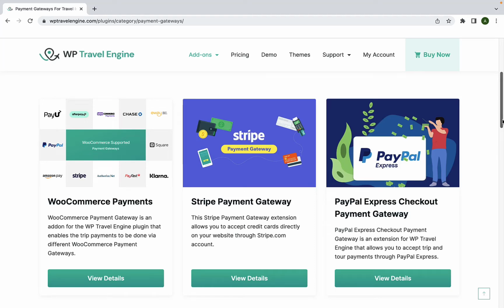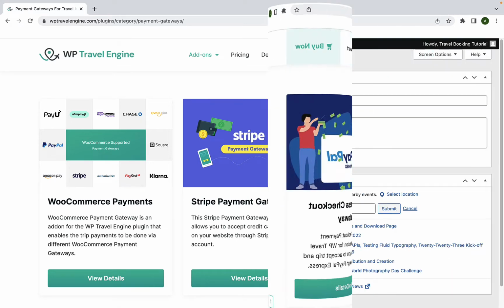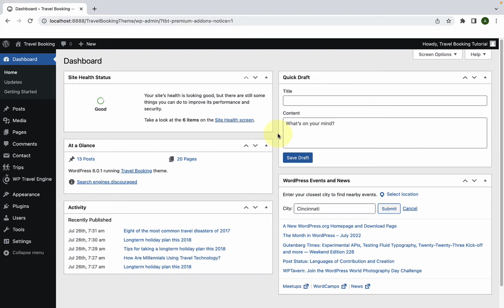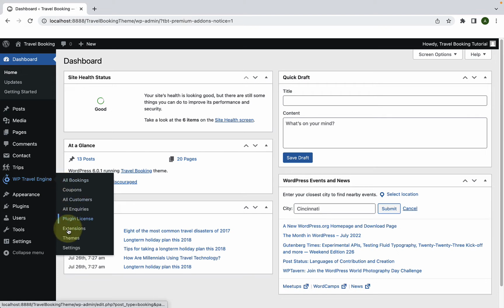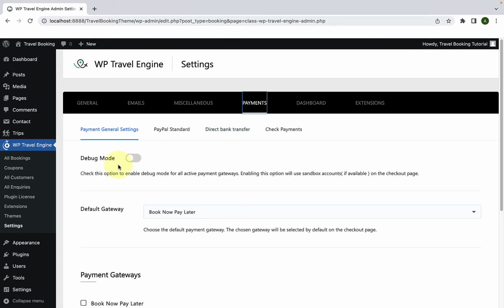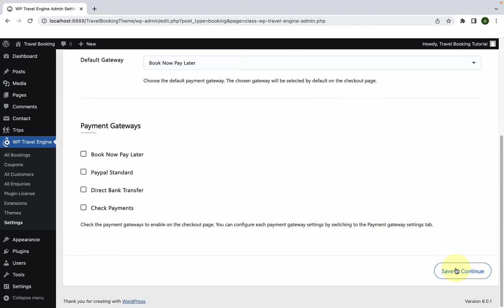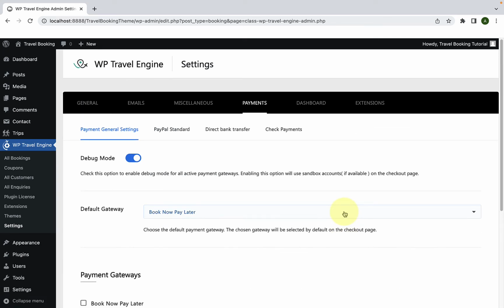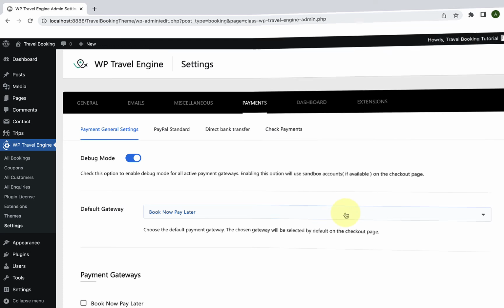How to Enable Debug Mode For Payment Gateways | WP Travel Engine Tutorial